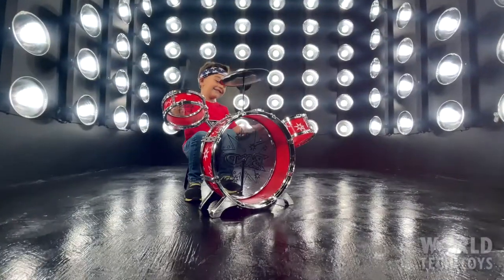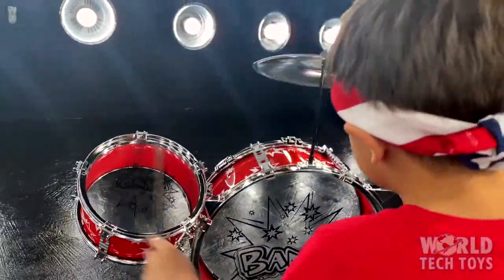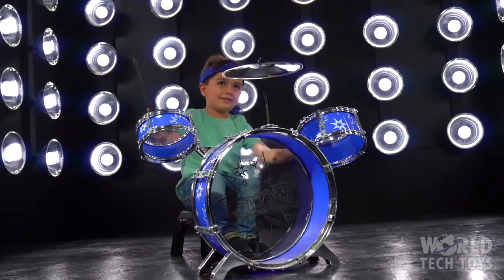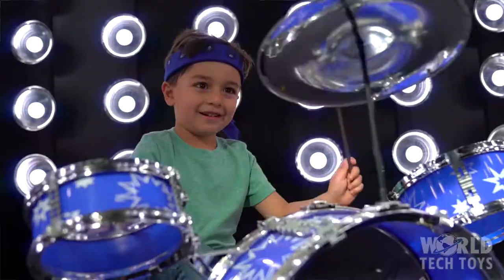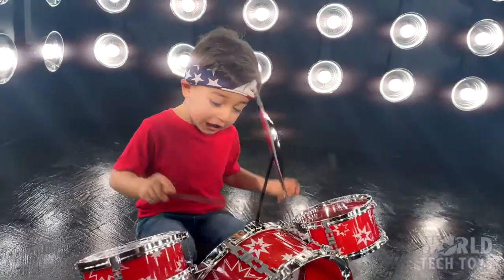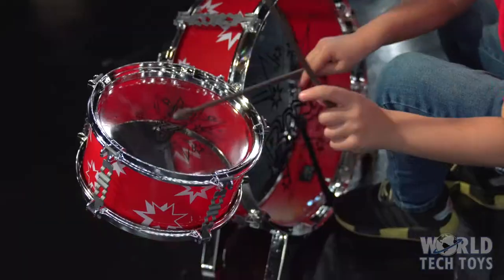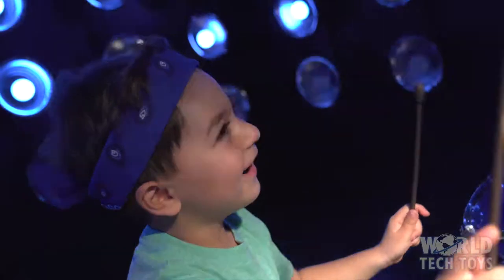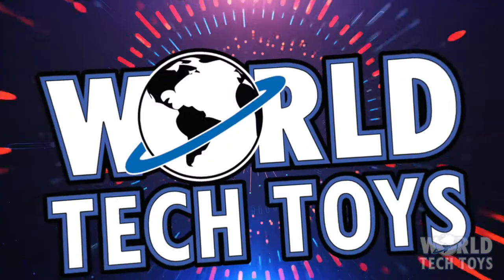Big Band Drum Set only By "World Tech Toys"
Introduce your child to the world of music with the Big Band Toy Drum Set! This awesome real life drum set is a fun and great way to inspire your little one! This set is the perfect introduction to musical instruments! Who knows, this might be the first stepping stone that sparks a love of music for your child! The Big Band Toy Drum Set comes with almost everything an expensive drum set has, like a Bass Drum, a small tom tom, a large tom tom, a cymbal, a pedal, drumsticks and a stool. So get rocking and get the Big Band Toy Drum Set!